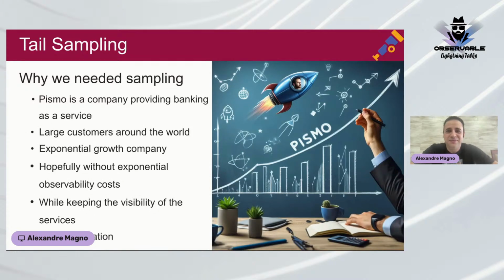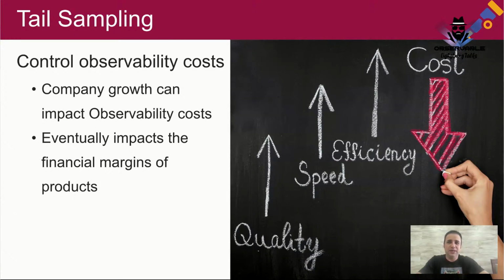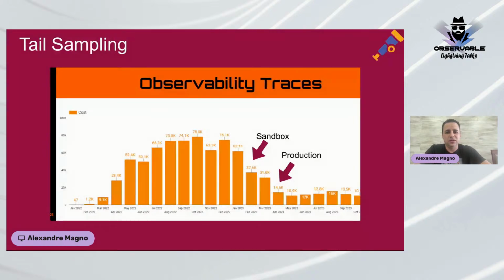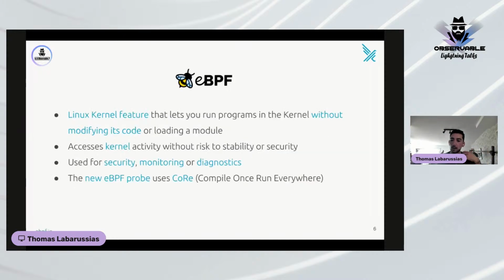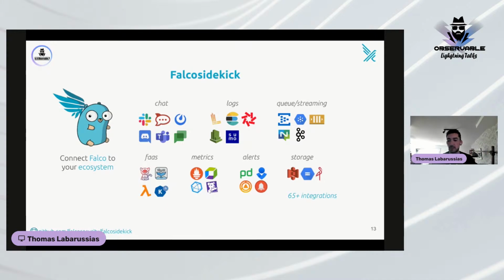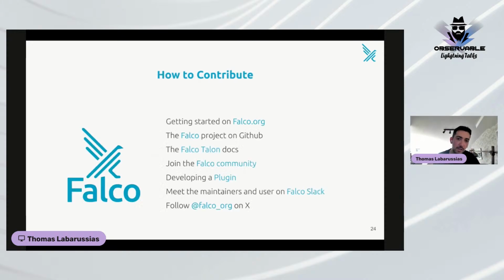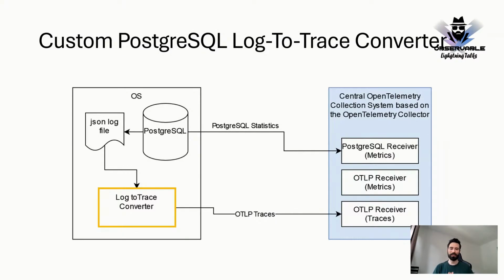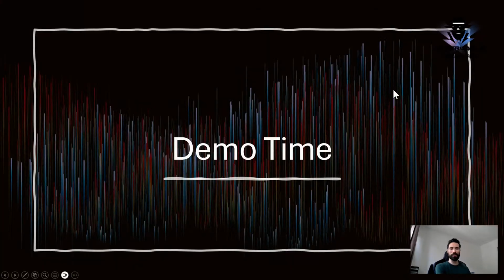Observable Lightning Talks June 2024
Looking for tips from thought leaders of the observability industry?
Observable lighting talks open the stage to three speakers sharing their experiences, recommendations, best practices, and more.

📖 Chapters
00:00 Welcome
04:23 Tail Sampling - The Control of Sampling in Your Hand
23:04 What's Falco?
40:48 Closing the Tracing Gap for PostgreSQL
57:25 Panel discussion

Featured Talks:
1. Gabriel Koch: Closing the Tracing Gap for PostgreSQL using the OpenTelemetry Collector

Like many systems, PostgreSQL does not natively expose traces, making it difficult to correlate application traces with logs or other telemetry data. Gabriel Koch will demonstrate how he built a prototype using the new Connector API in the OpenTelemetry Collector to extract traces from PostgreSQL logs. This approach achieves end-to-end tracing from the application to individual nodes in the query execution plan, offering a comprehensive solution to bridge the tracing gap.

2. Alexandre Magno Prado Machado: Tail Sampling - The Control of Sampling in Your Hand

Opentelemetry Tail Sampling provides powerful capabilities to control what is observed in traces, allowing flexible policies to determine what data is stored. Alexandre Magno Prado Machado will explore the intricacies of Tail Sampling and show how to harness this tool to focus on the most relevant traces and optimize your observability strategy.

3. Thomas Labarussi: What's Falco? The Most Advanced Runtime Security Project for the Cloud Native World, and What Can We Do with It?

Runtime security is crucial for understanding what occurs within your applications and services post-deployment. Thomas Labarussi will introduce Falco, the CNCF-graduated project for real-time runtime security. He will explain how Falco detects vulnerabilities and suspicious events in pods, clusters, VMs, and more. Learn about its features, ecosystem integrations, and how to leverage Falco to quickly identify and respond to threats.

Broadcast live on Linkedin, Twitch, Facebook, and YouTube.